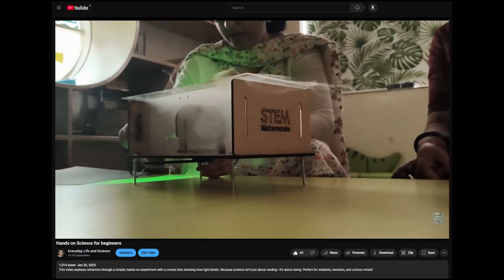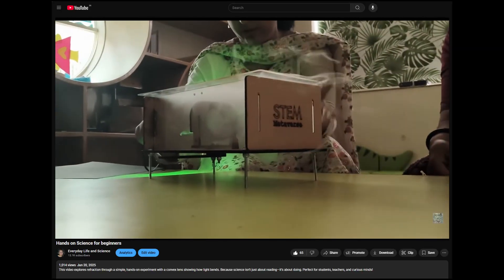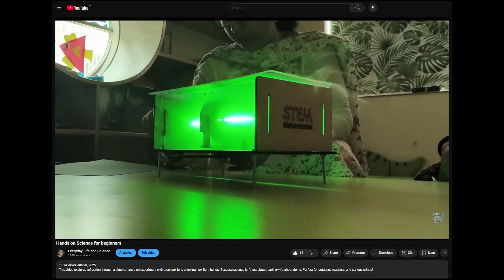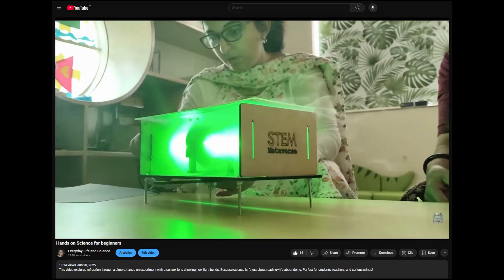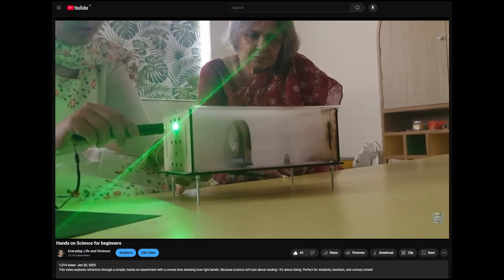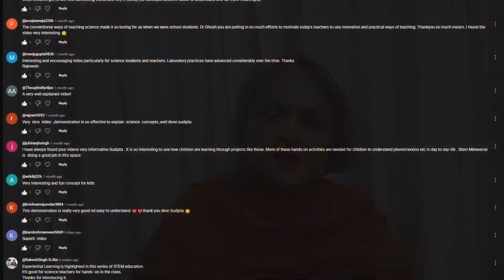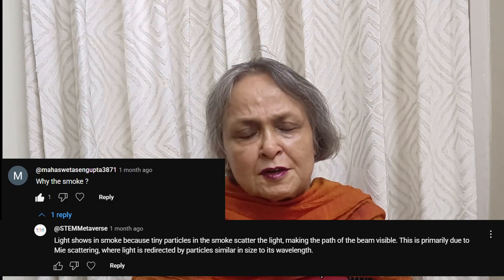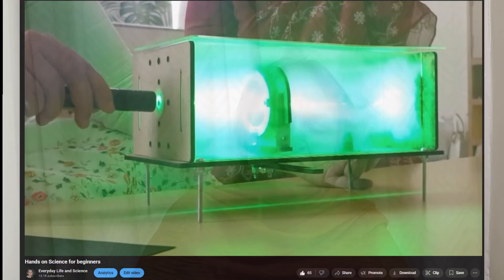Hands on Science for Beginners Part -2 : Laser Light Through Smoke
Light travels in straight lines, but we can’t see its path unless something scatters it toward our eyes. That’s where smoke particles come in! They reflect and scatter the light, revealing its direction and behavior in real time. In this video, we break down the science behind why smoke helps us "see" the path of light — something that’s usually invisible in clear air!

This video is in continuation to an earlier video on this channel, "Hands on Science for Beginners". The link for the same is provided below: